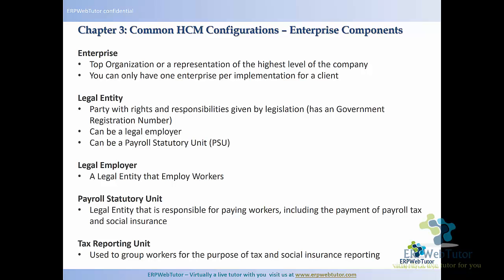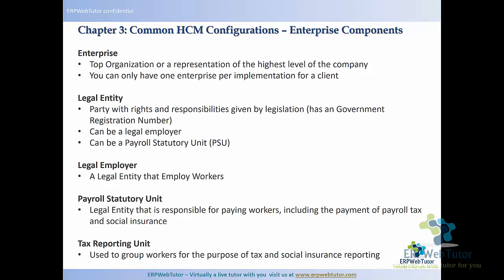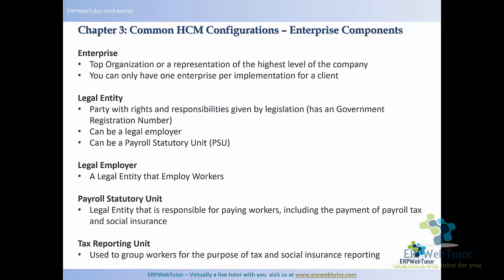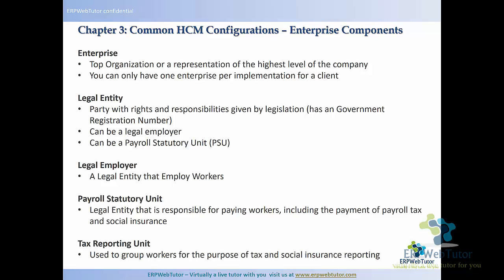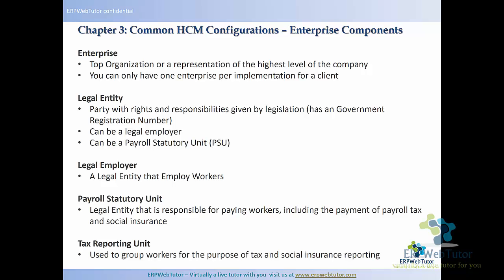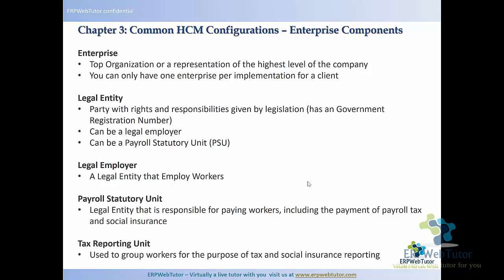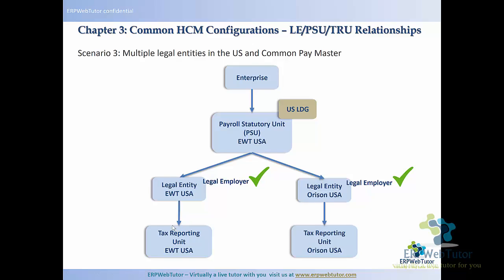Common Paymaster concept in Fusion Payroll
This video walks through the common paymaster concept in Fusion payroll. For complete fusion payroll training, sign up for our upcoming weekend live training batch.